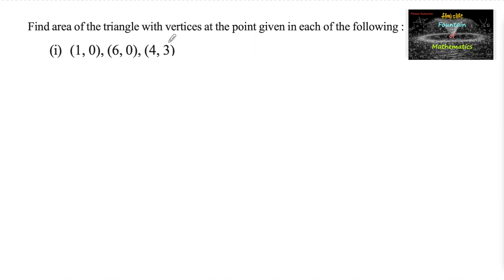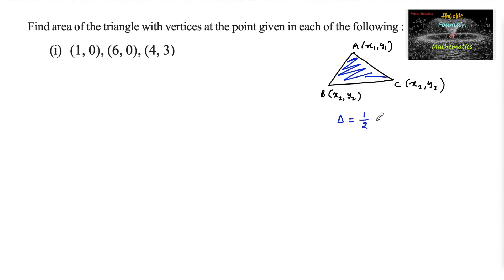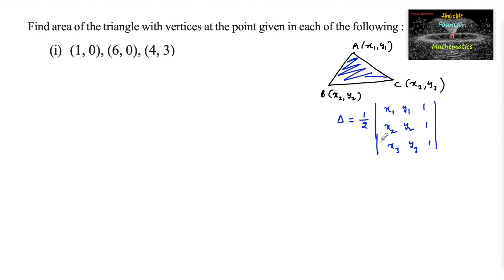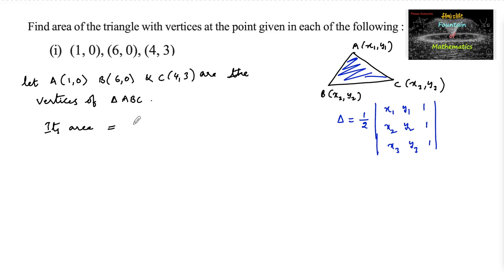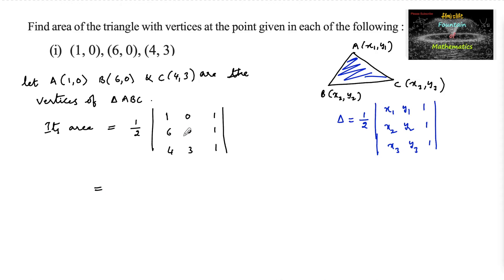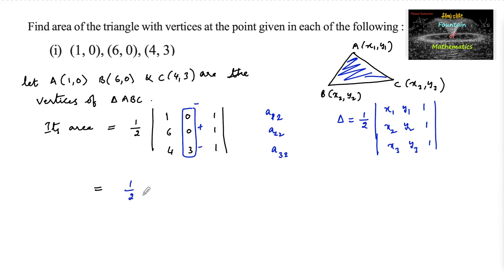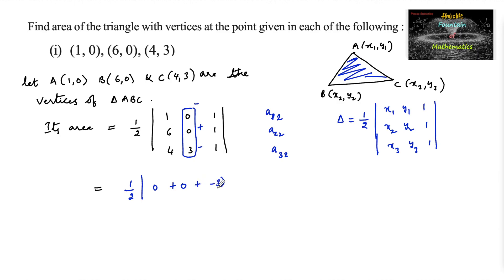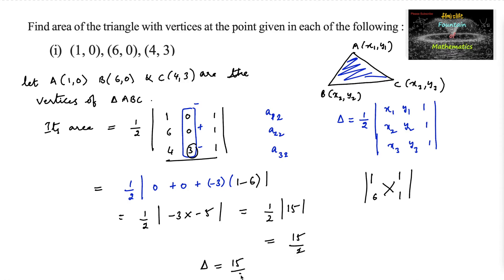Find area of the triangle with vertices at the point;|NCERT|Ex 4.2|2023-24|CBSE|12latest|Determinant